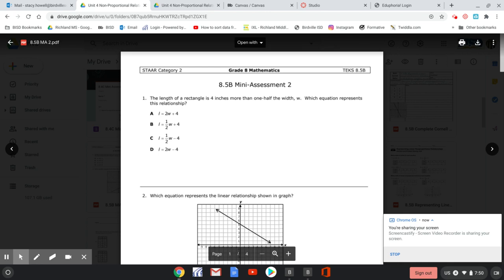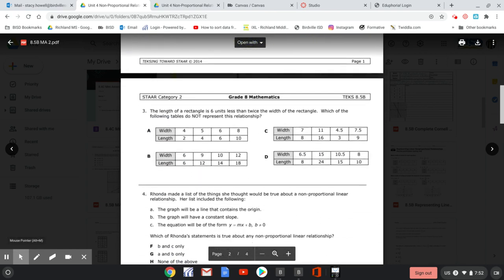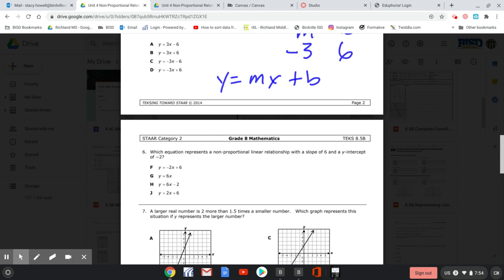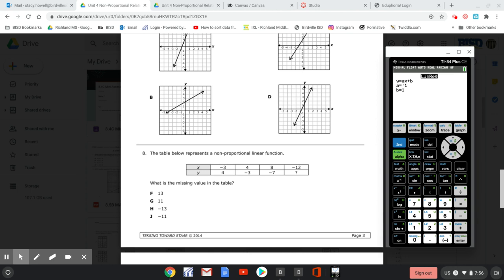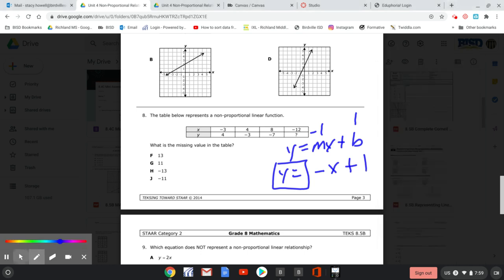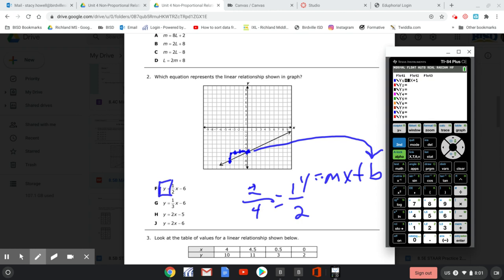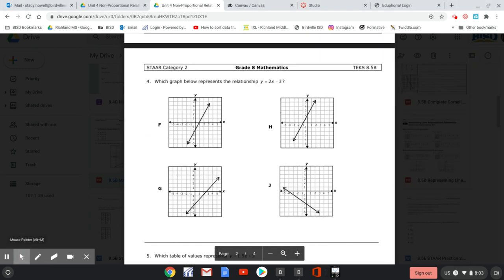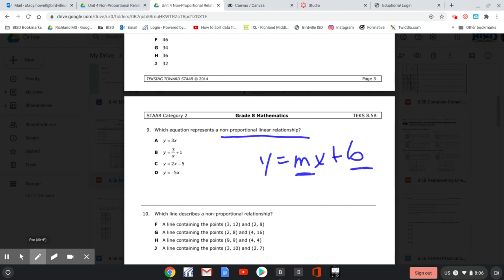8.5B Practice Video Quiz